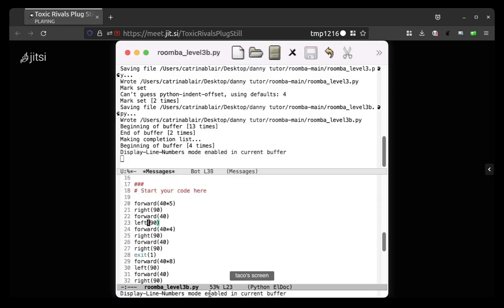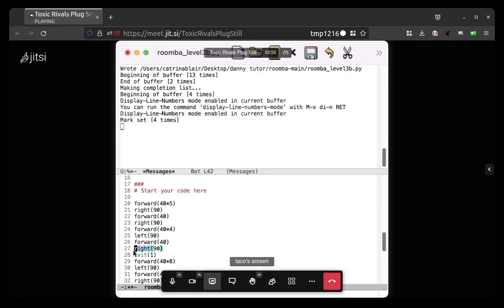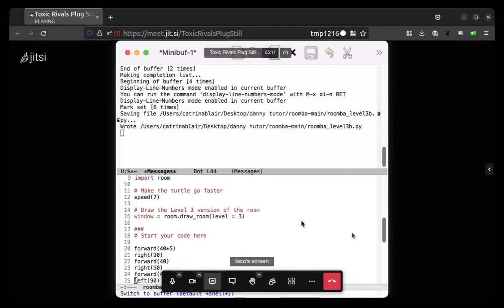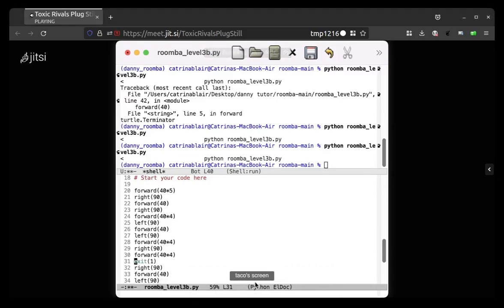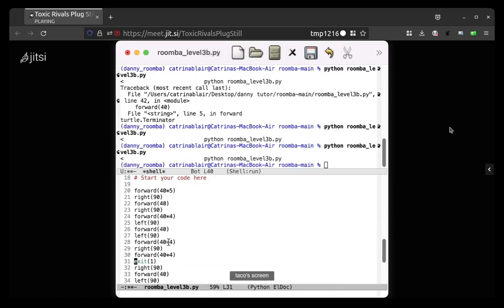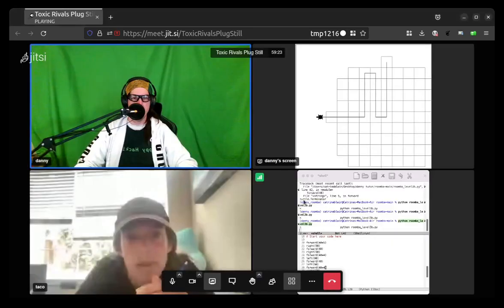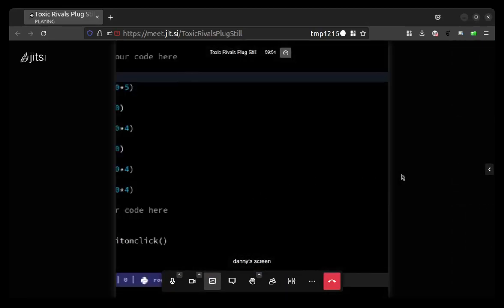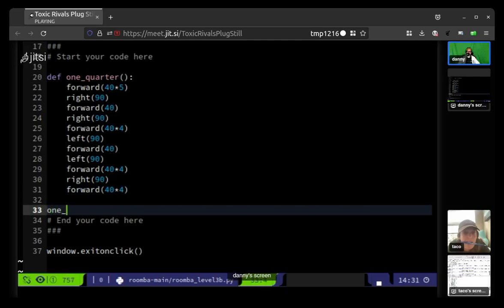2022 09 18 13 30 44 4 fix corner check it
fix the code corner and see if the fix worked
 end end
 ffmpeg -ss 52:37 -i 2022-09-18_13-30-44.mkv -c copy 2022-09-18_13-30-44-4-fix-corner-check-it.mkv